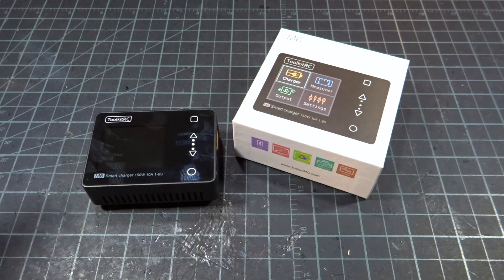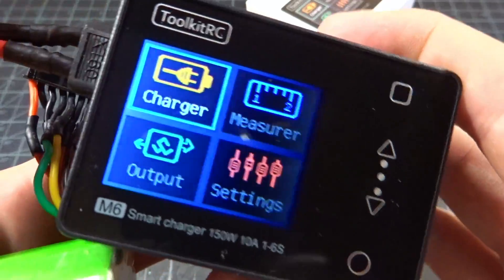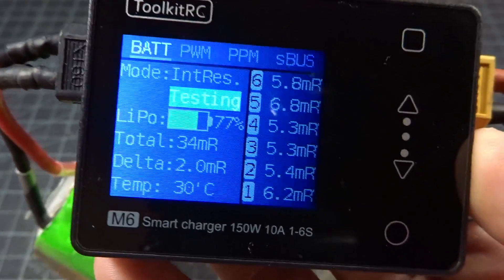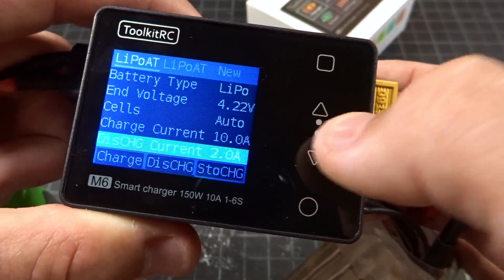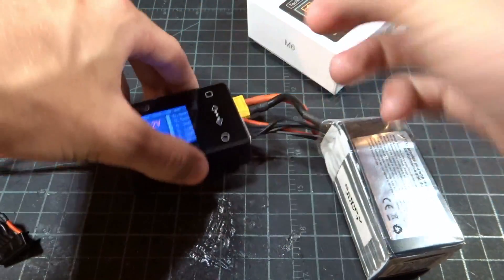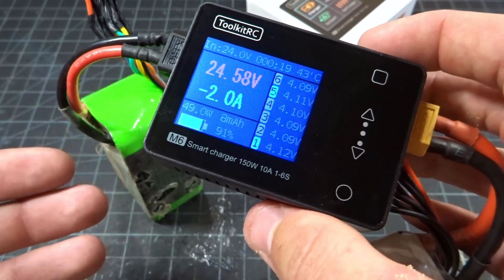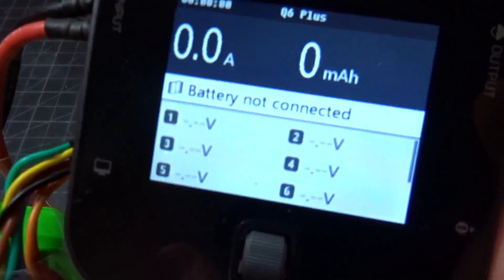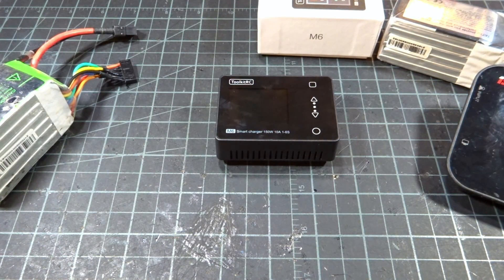ToolKitRC M6 150W Charger Review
Really small charger to put out 6.1a charging a 6s pack. Couple small annoyances with it, but overall for the price it's nice to have in the field.

2019 Race Setup!

[Goggles] - Aomway Commanders
[Video RX] - Iftron Clearview
[Radio] - FrSky Taranis
[Gimbals] - FrSky M9
[FPV Backpack] - ThinkTank Helipack
[Tape] - Super Thin VHB